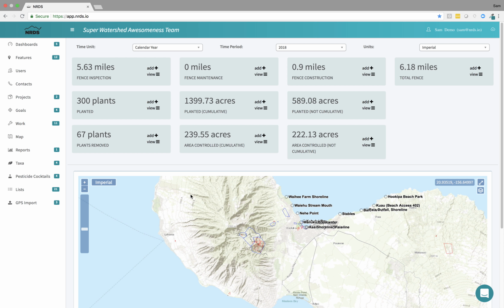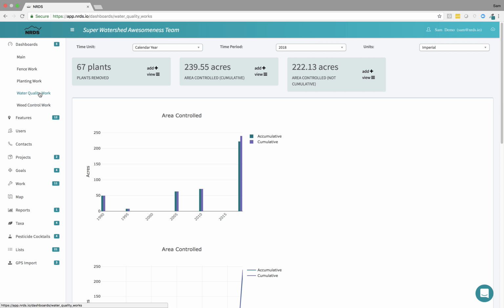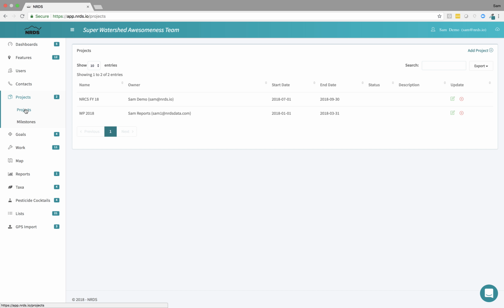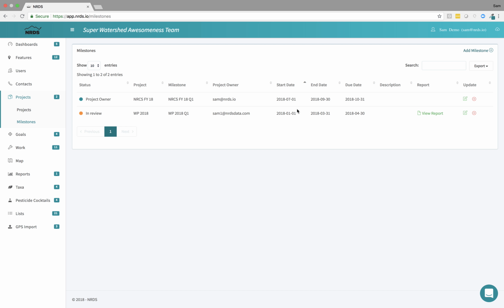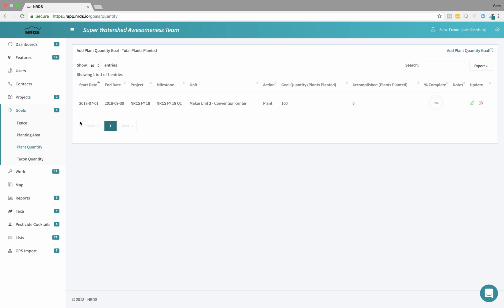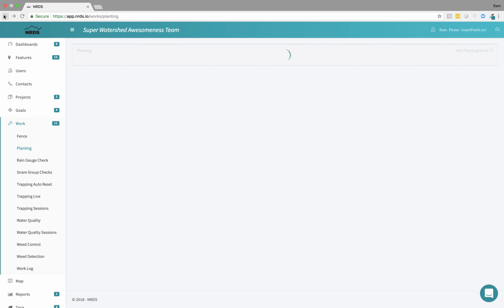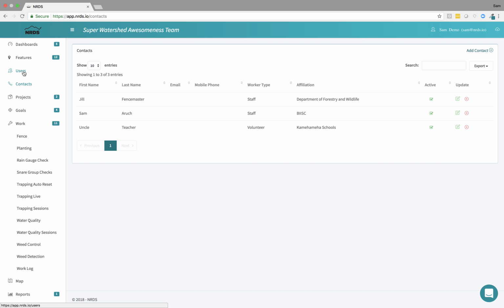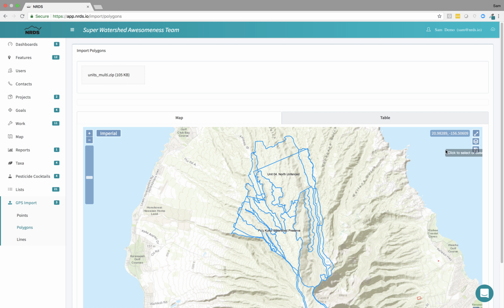NRDS.io Web App Demo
A short-ish demo of some of the NRDS.io web app features.